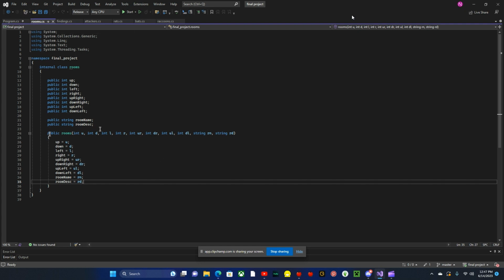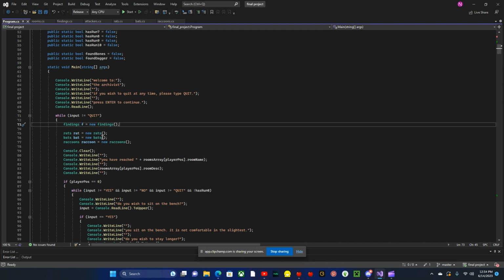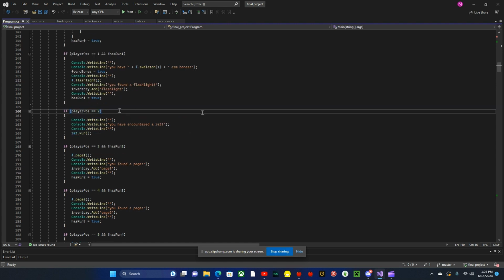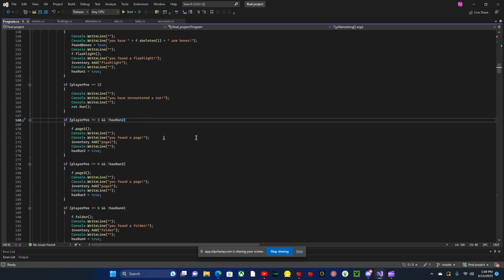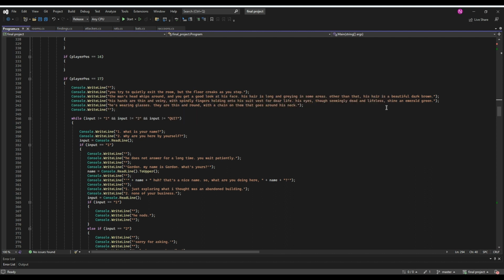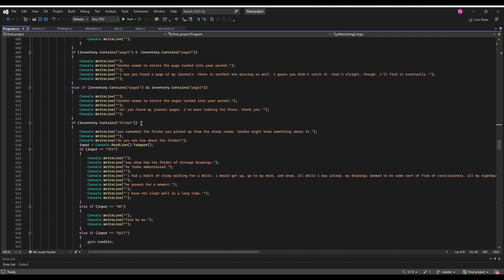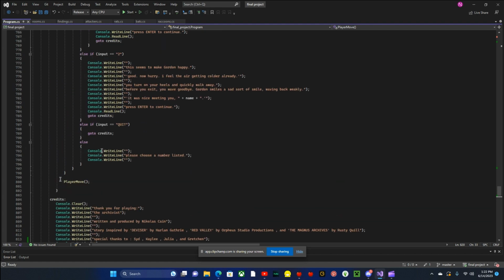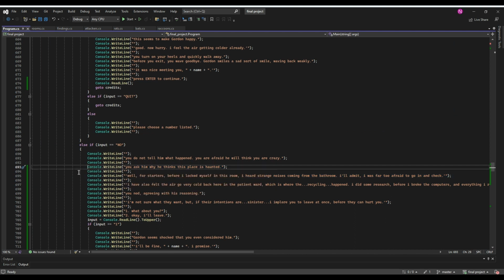FINAL PROJECT : "THE ARCHIVIST" - SGD 113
this is my video for my final project for SGD 113. sorry that the cursor is going a bit crazy in some of the clips. i'm not sure how to fix it.